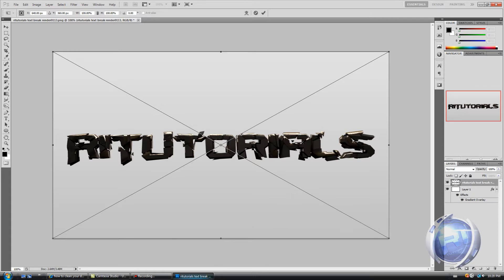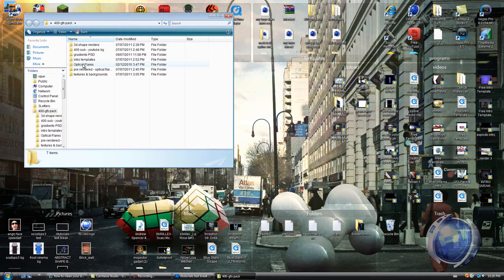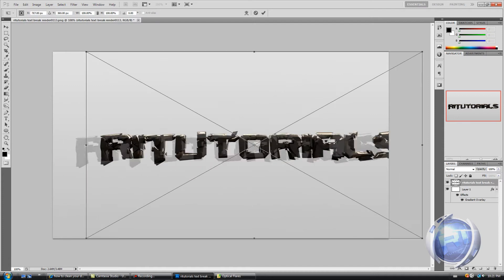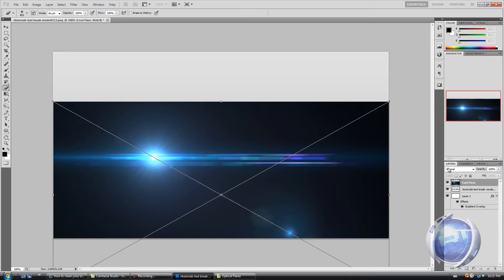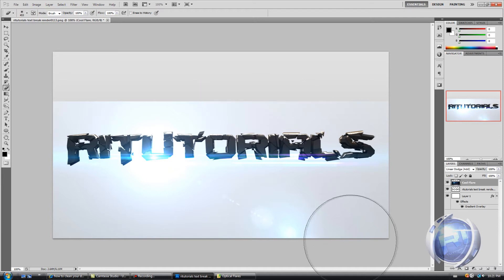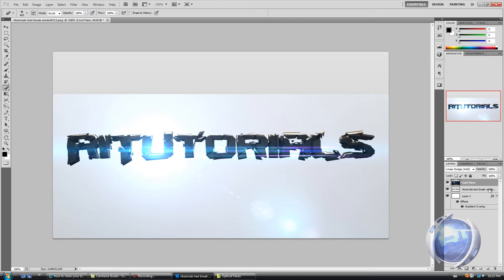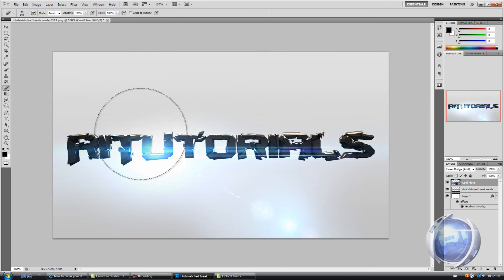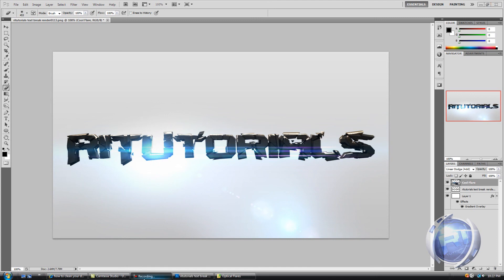Adding Optical Flares to Pictures | Photoshop